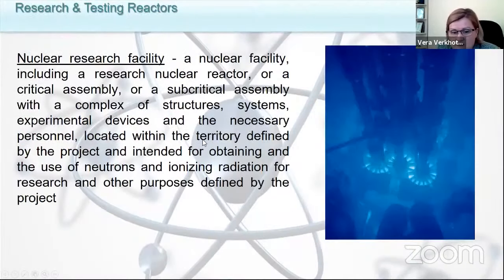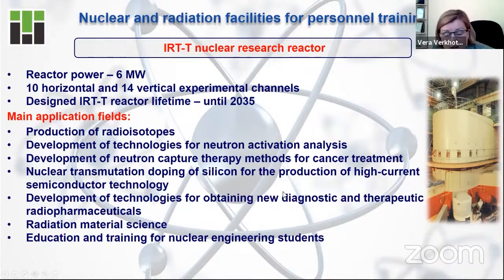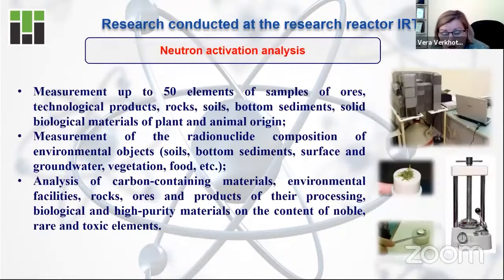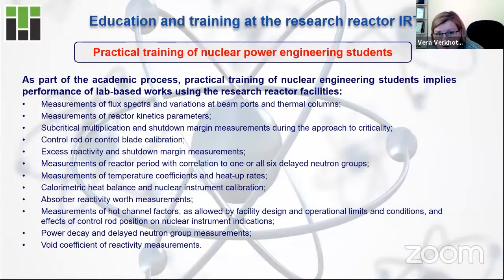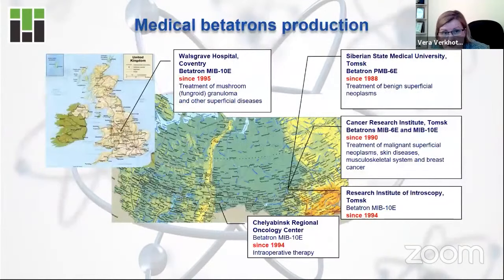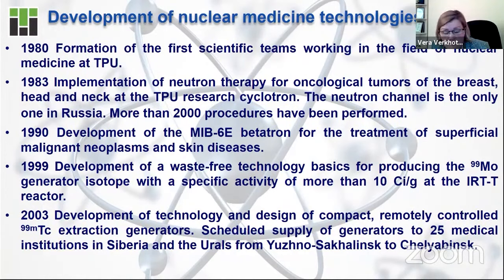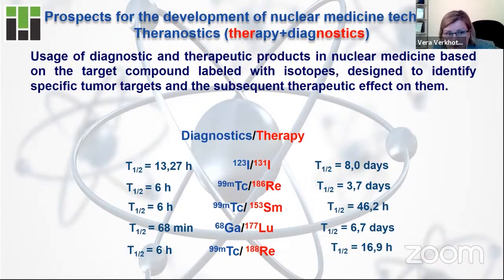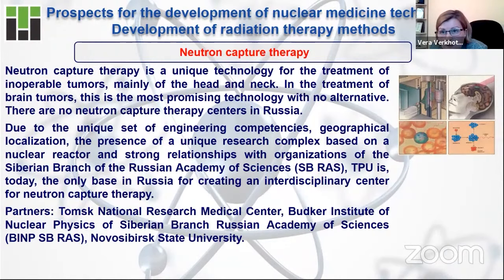Application of operating nuclear and radiation facilities for the personnel training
Vera Verkhoturova
Deputy Director
School of Nuclear Science and Engineering
National Research Tomsk Polytechnic University